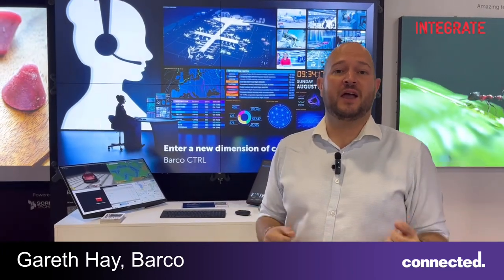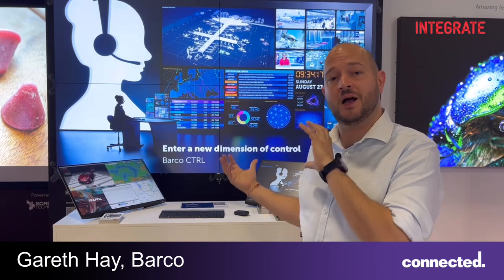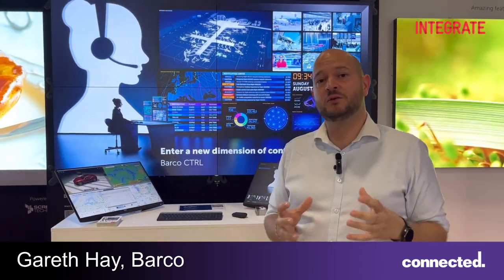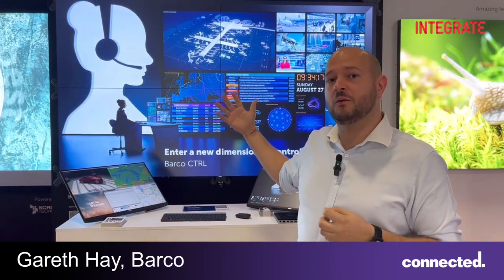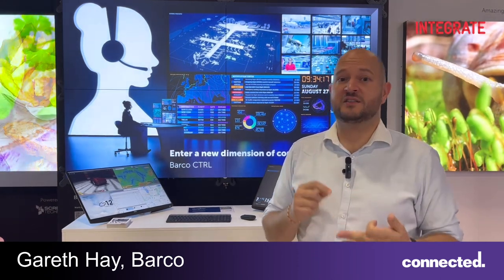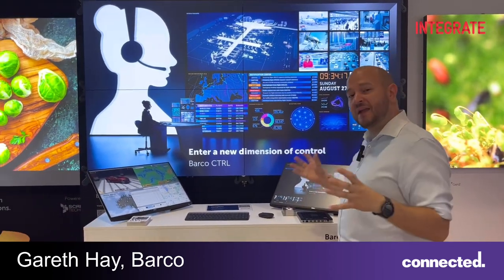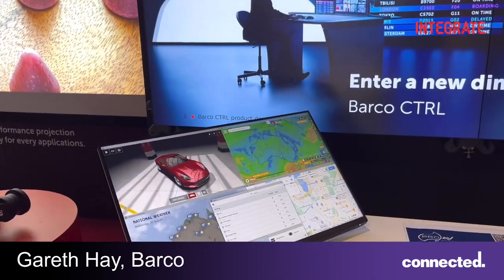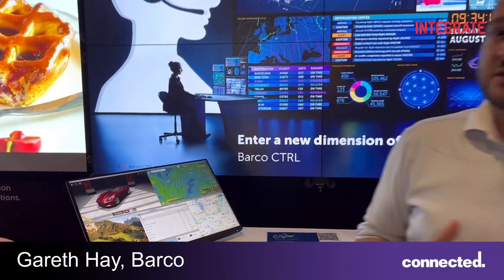Integrate 2023 - Gareth Hay - Barco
We visited the Barco stand (F11) at Integrate 2023 to find out what’s on offer for Barco Control.

To find more videos like this or to read more,